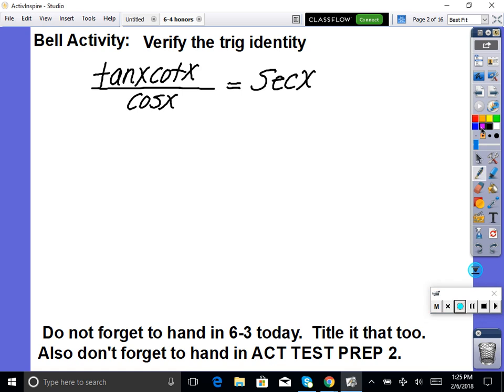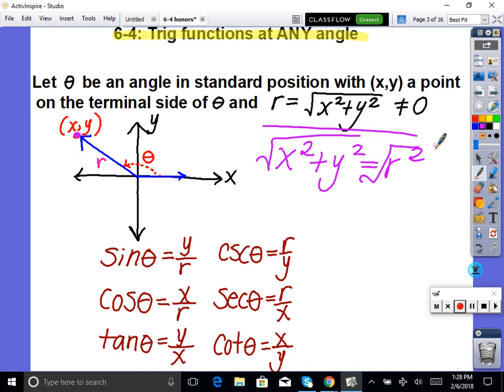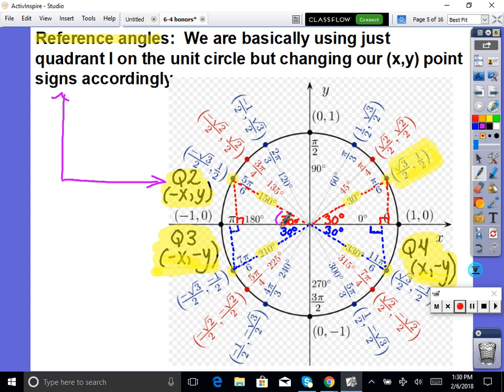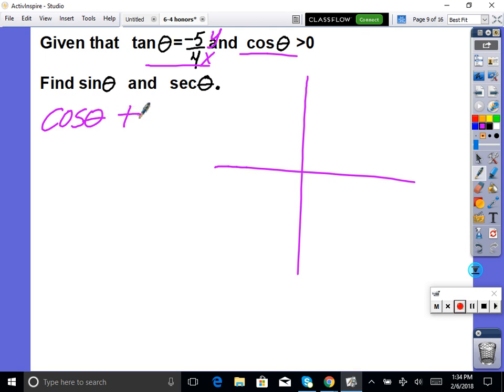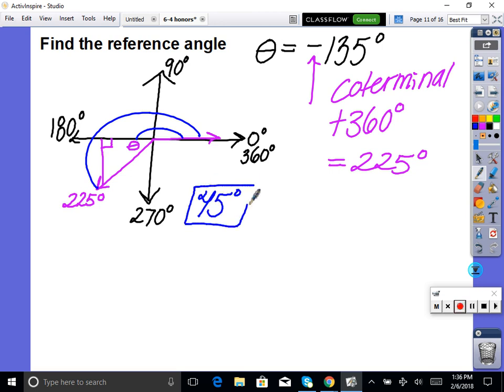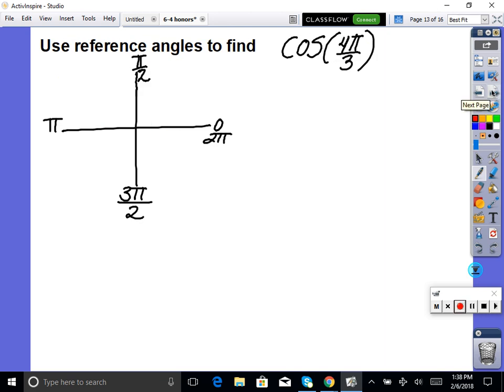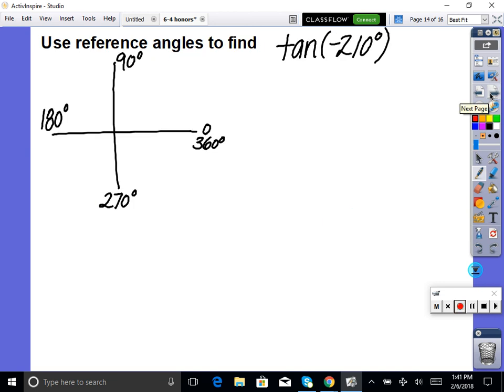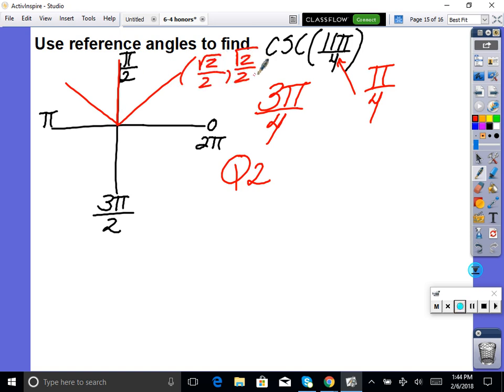6-4 Trigonometry for all angles utilizing reference angles